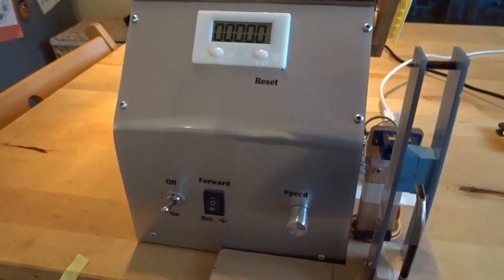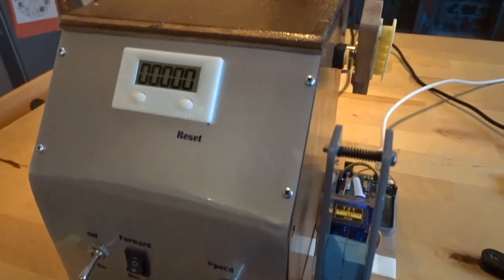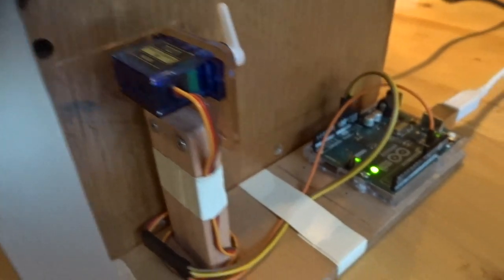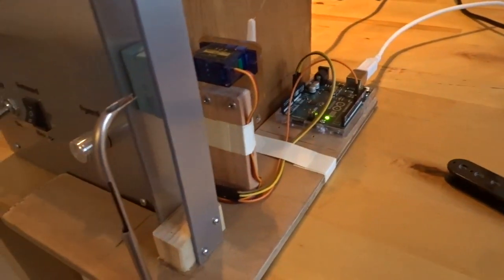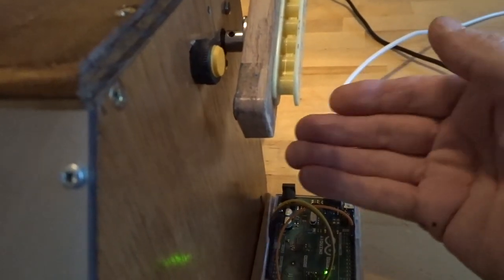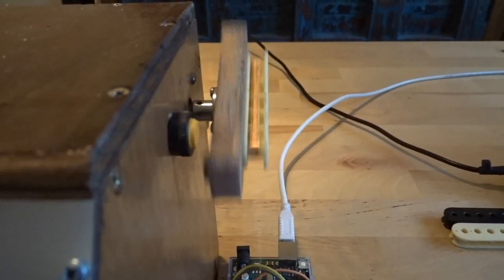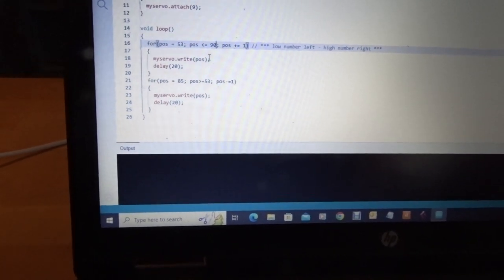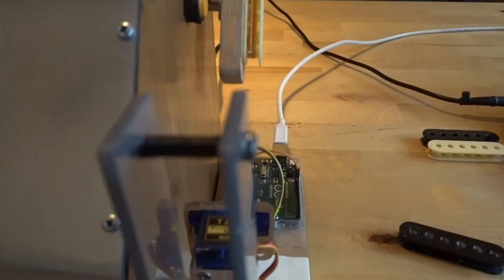DIY Guitar Pickup Winder and auto Traverse Wire Feed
Thanks for having a look, here is the webpage that links all the parts and software / files I used